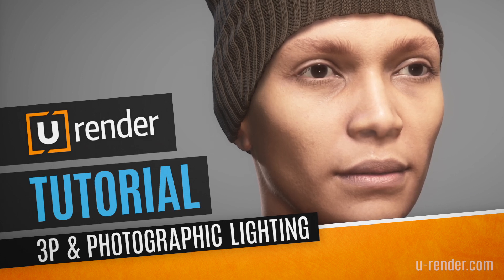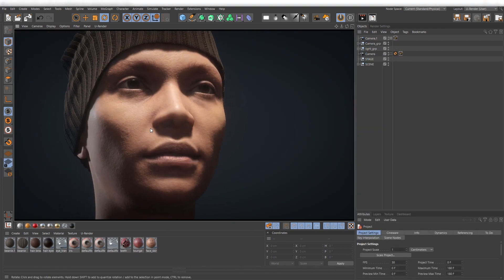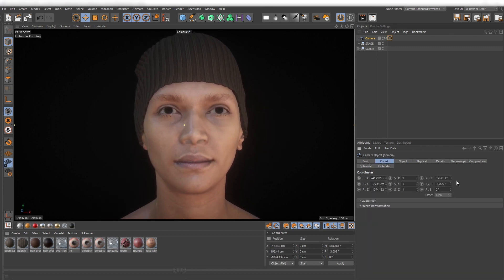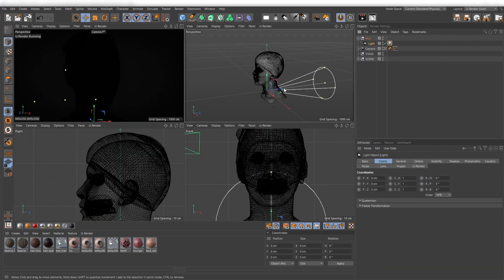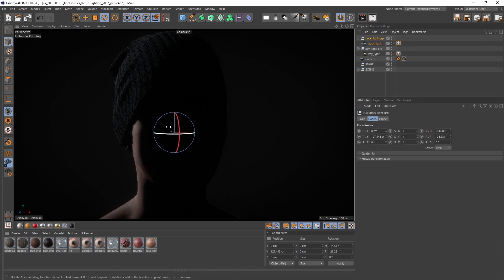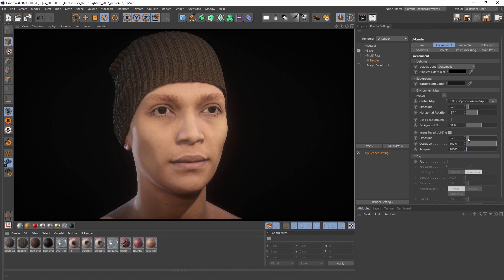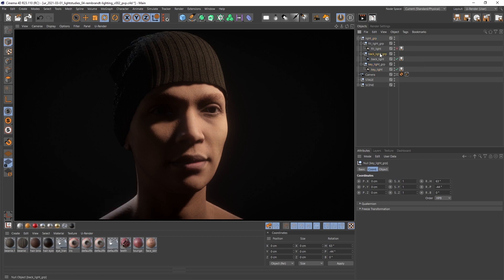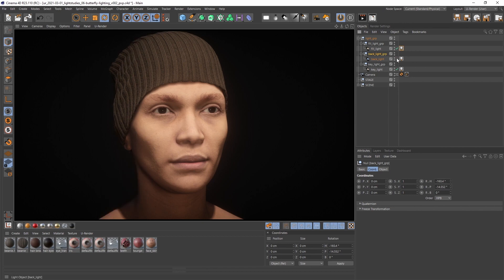How to set up 3-point and Photographic lighting - U-RENDER Tutorial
Great lighting results can be achieved relatively quickly. Your camera and lights add narration to your scene. They can emphasize the story you want to tell.

In this video you can learn how to work with lights, in different ways and situations, in order to give your scene an eye-catching mood.

00:00 - Introduction
00:43 - 3-Point Lighting
01:55 - Setting up Camera
03:23 - Setting up 3P Light
07:44 - Photographic Lighting
08:21 - Split Lighting
08:55 - Rembrandt Lighting
09:23 - Back Lighting / Rim Lighting
09:54 - Butterfly Lighting / Loop Lighting

The 3-point lighting technique is mainly used in movies and photographs, but also in 3D rendering. Its aim is to properly light up an object in an eye-catching way by a simple combination of three different lights.

Before buying the license, you can try it for 30 days for free.